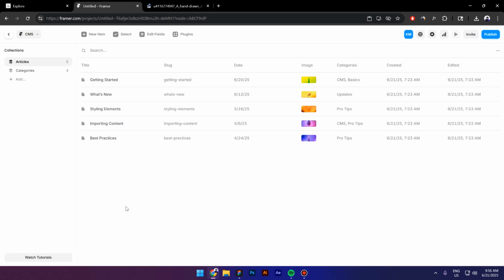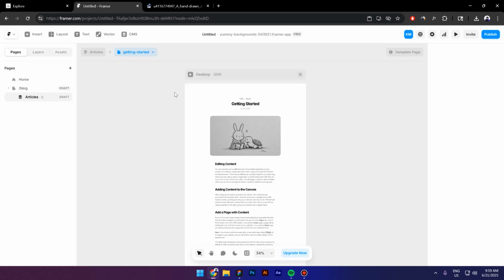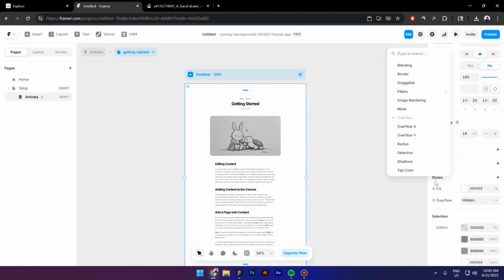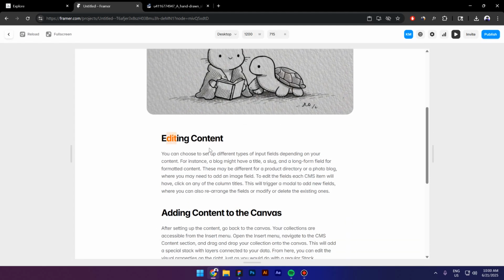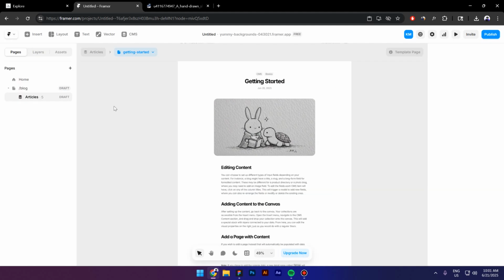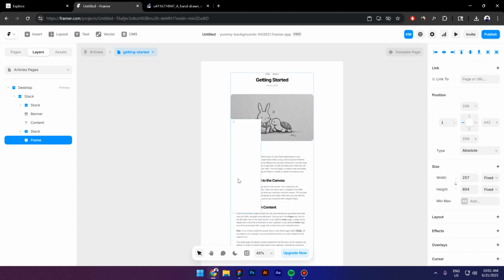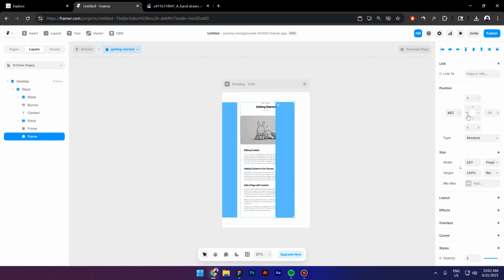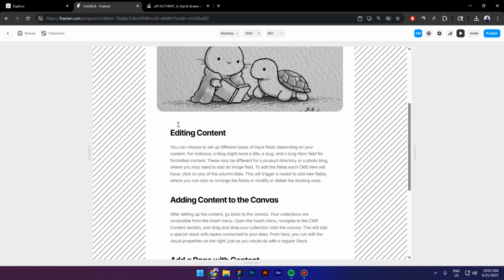Framer Hidden Features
In this video, I share 3 Hidden features in Framer that you didn't know about